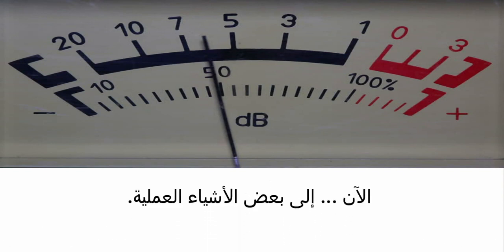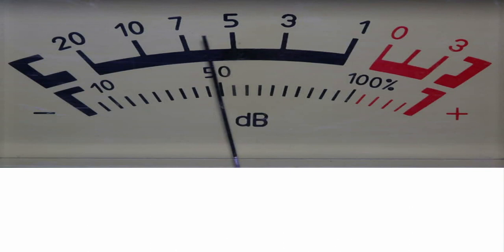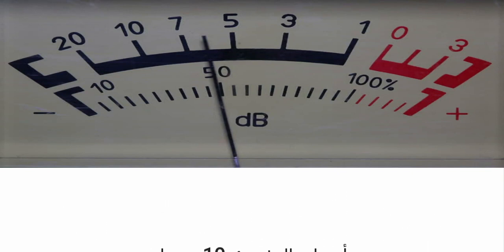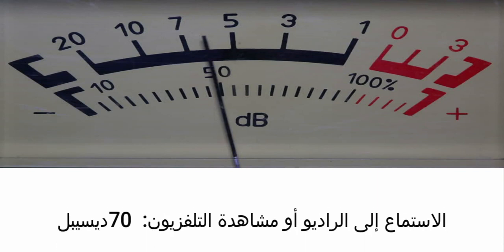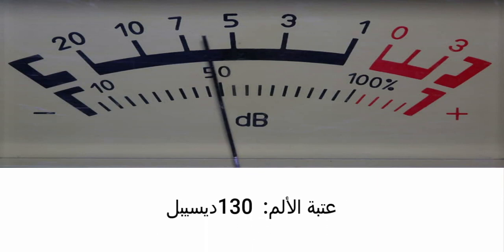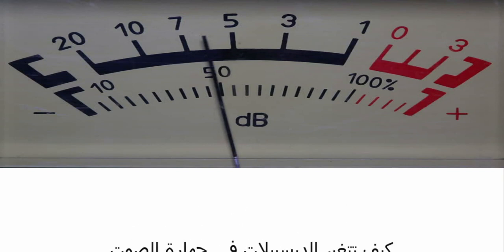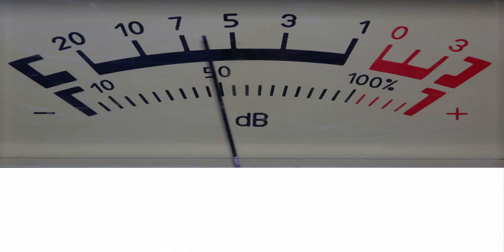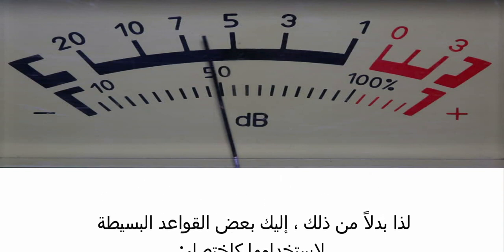The Musician’s Guide to Understanding Decibels